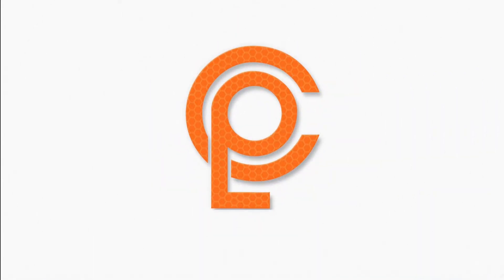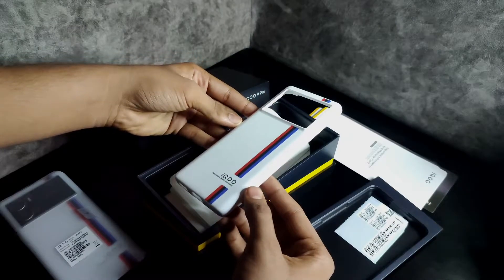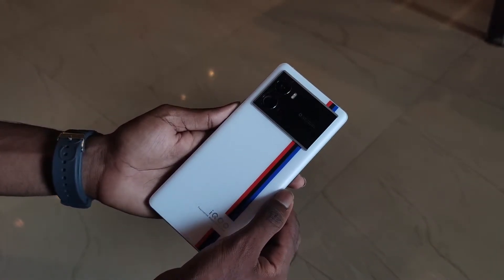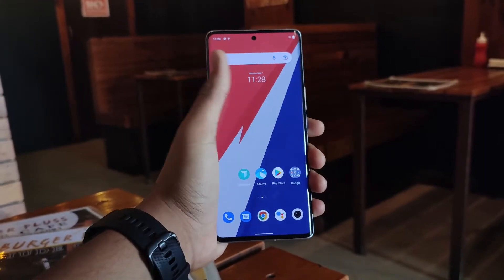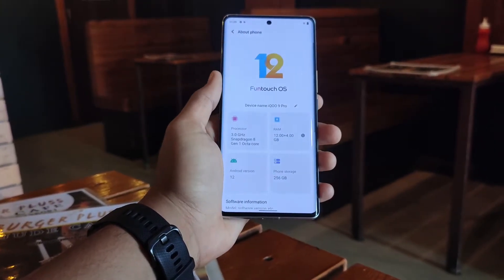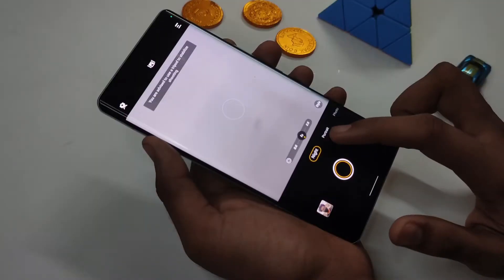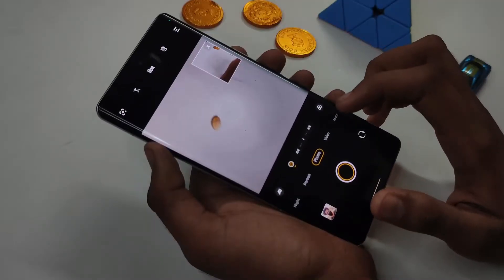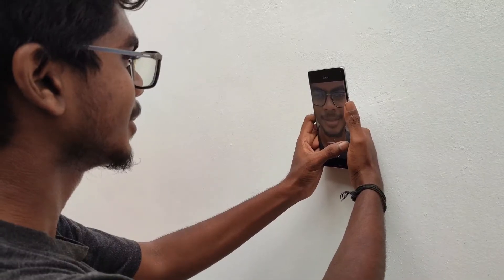UNBOXING IQOO 9 PRO IN MALAYALAM| IQOO 9 PRO MALAYALAM REVIEW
HI ALL TODAY THE CELLPOINT IS BACK WITH THE OVERVIEW OF ALL NEW IQOO 9 PRO IN MALAYLAM PLEASE DO WATCH THE VIDEO